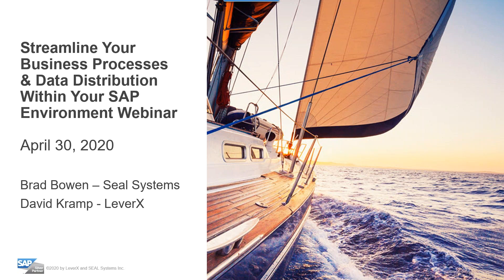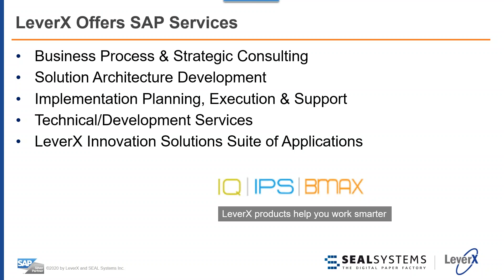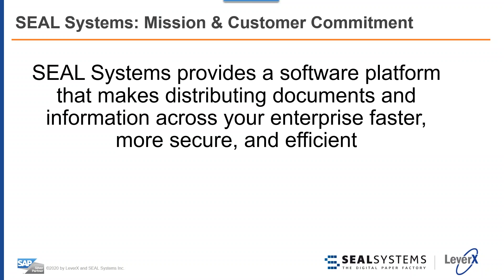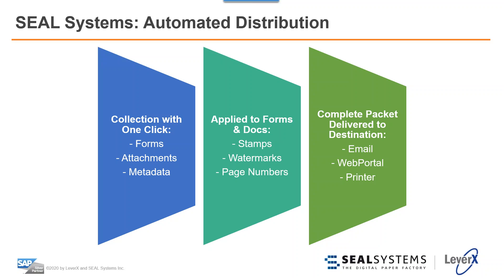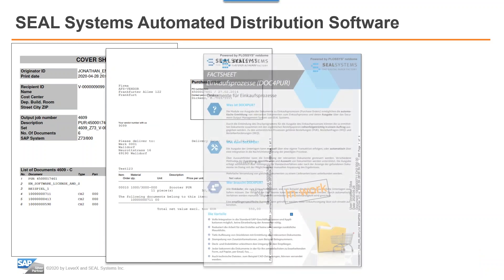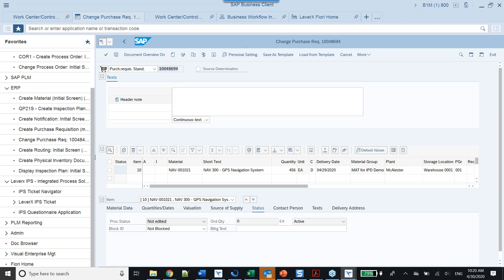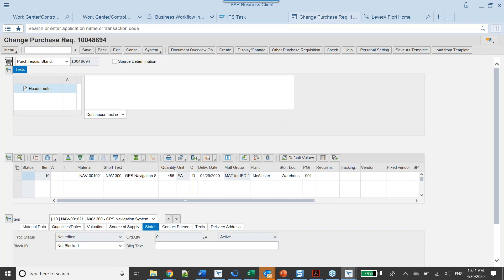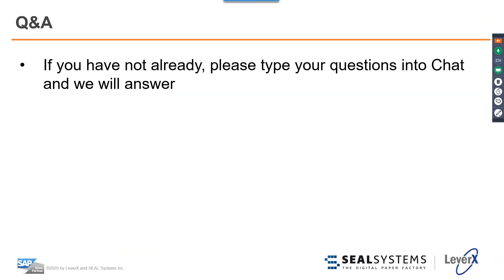Streamline Your Business Processes & Data Distribution Within Your SAP Environment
Learn how LeverX and SEAL Systems Inc. joint solutions can streamline and automate your business processes and information distribution with SAP.